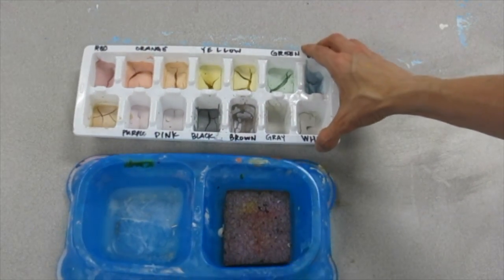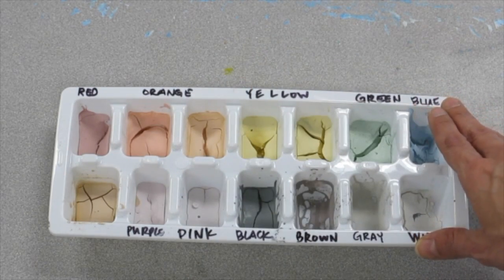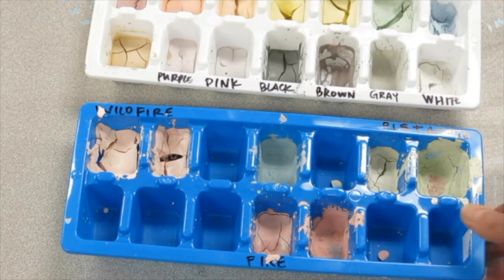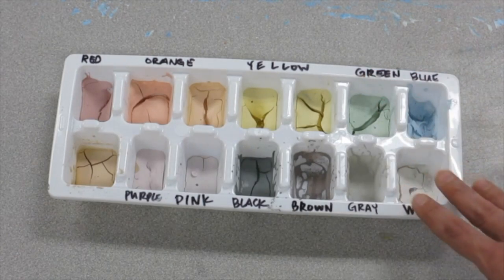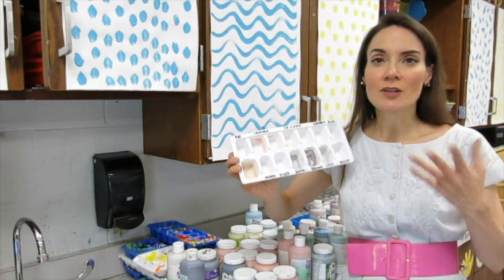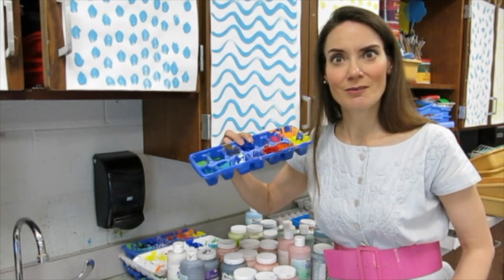Art Teacherin' 101: Episode 37 GLAZE!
Okay, so glaze. Ugh! How to distribute it and how to conserve it cuz, let's face it, that stuff is expensive! I'm sharing my favorite tips...and I would love to hear yours! Leave 'em in the comments below.